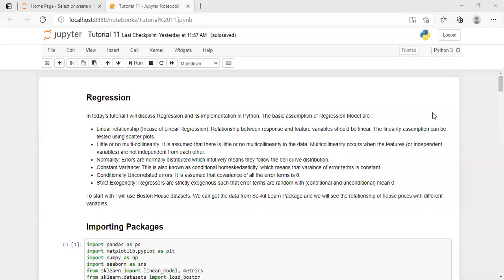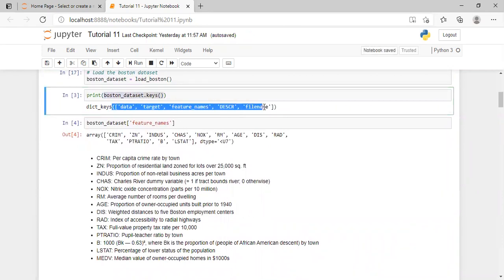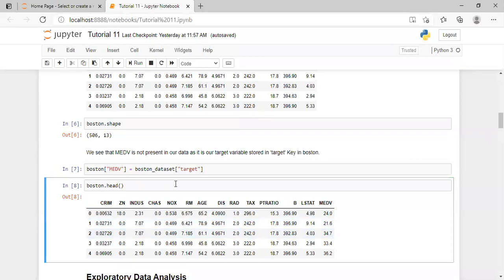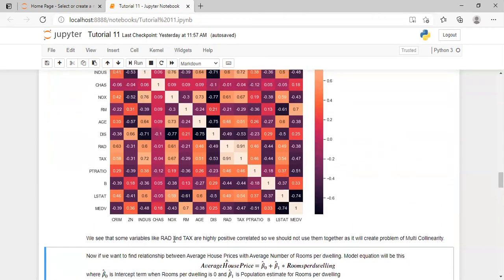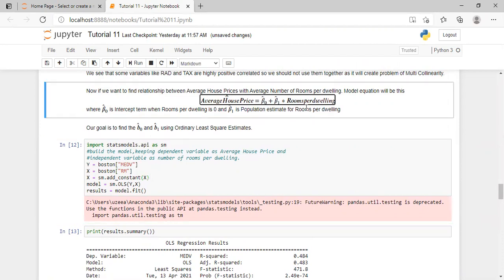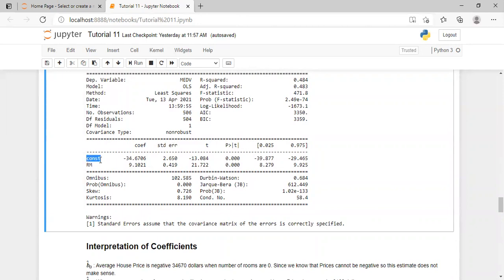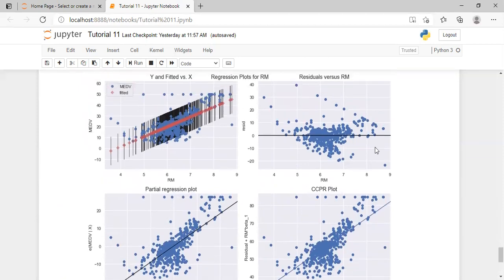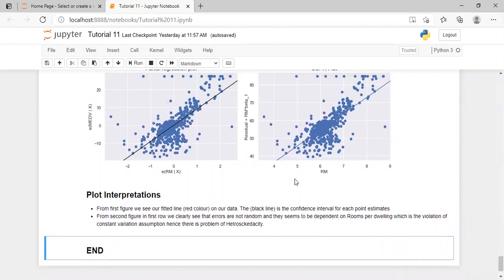(Tutorial 11) Regression Analysis